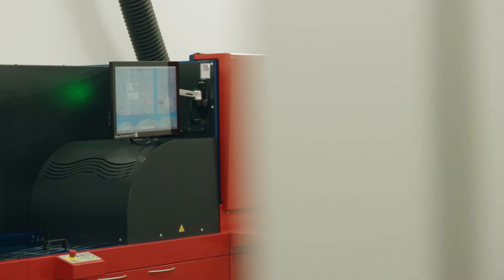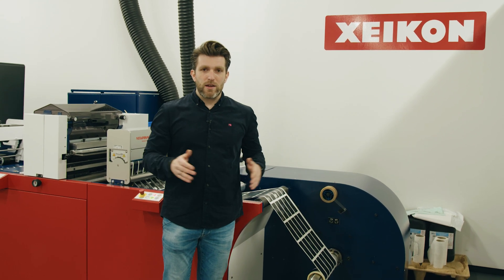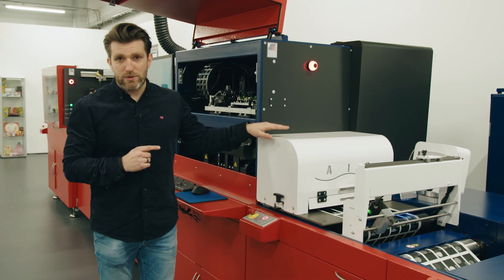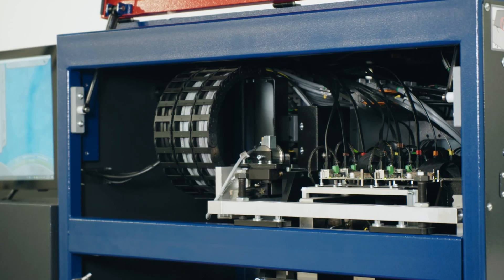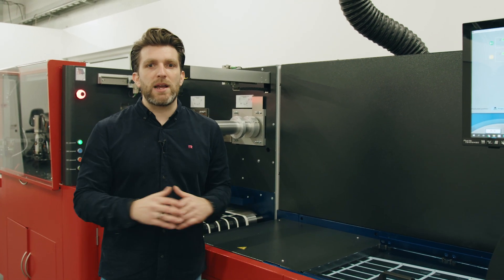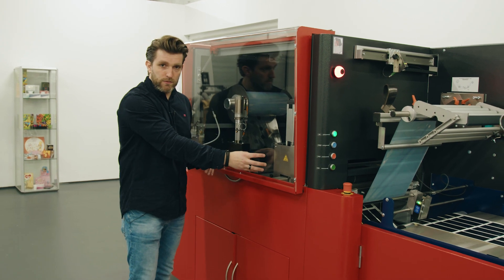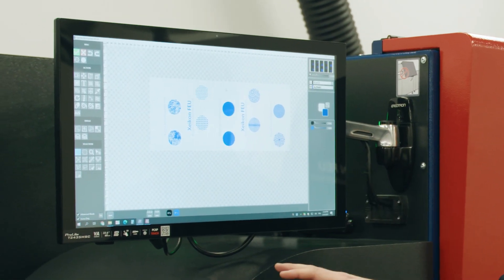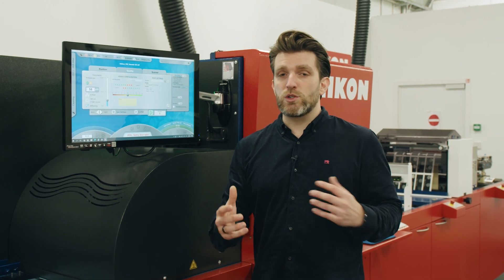Xeikon FEU (Fusion) - product overview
Xeikon is an innovator in digital printing technology. Xeikon designs, develops and delivers web-fed digital color presses. Digital label presses for labels and packaging applications, commercial presses for document and commercial printing and folding carton presses.

Each and every one of our packaging printing presses combines optimal flexibility with stunning 1200 dpi printing quality like no other. So, whether you’re in food, confectionary, beverages, pharma of health & beauty, you’ll generate new revenue streams with higher profit margins at the highest standards with one of the folding carton and packaging presses.